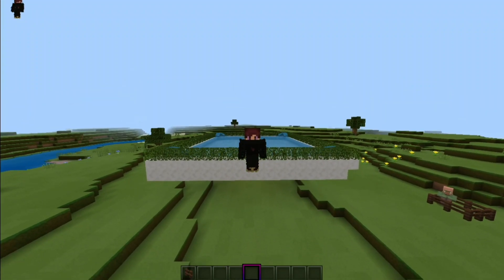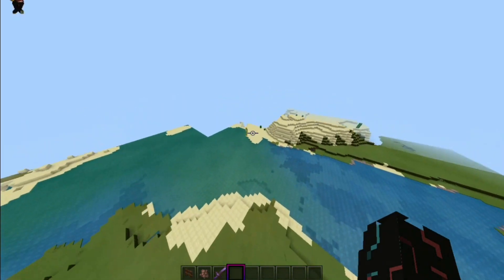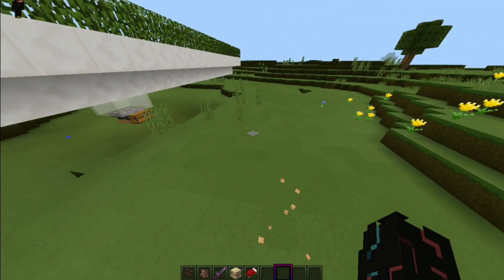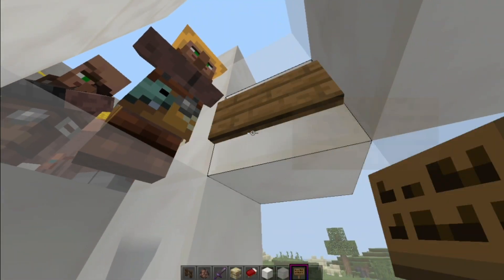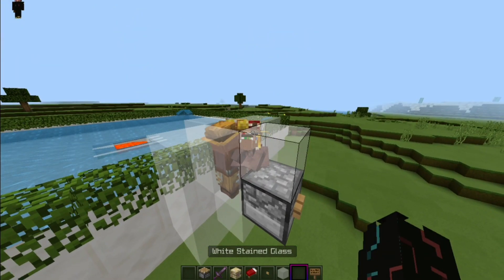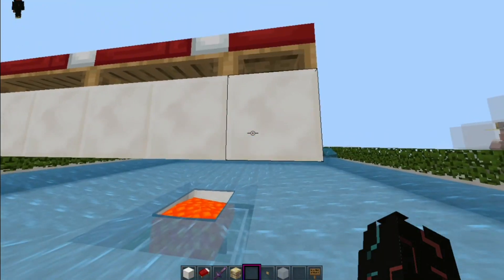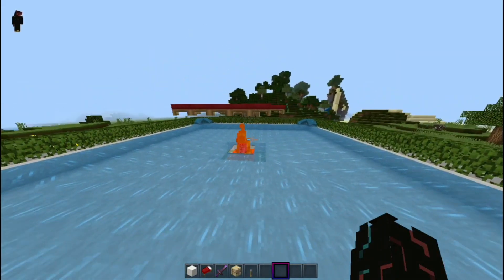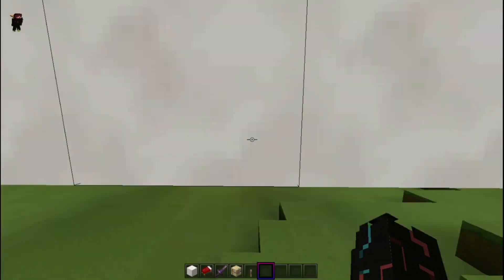Fix Any Iron Farm Not Working in Minecraft Bedrock & MCPE (1.16) | Xbox, PS4, Win10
How to fix iron golen farm which is not working ( not able to spawn any iron golems) . For any minecraft version 1.16 + (MCPE, Bedrock, Xbox, Ps4)
Iron Golems Not Spawning Fix .

Hey guys this is Hex Gaming
Thanks :)